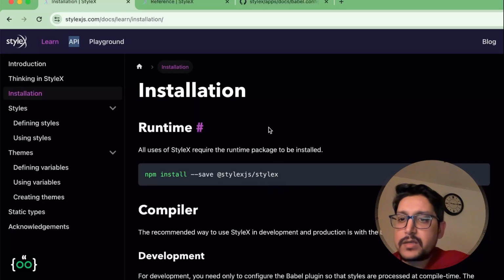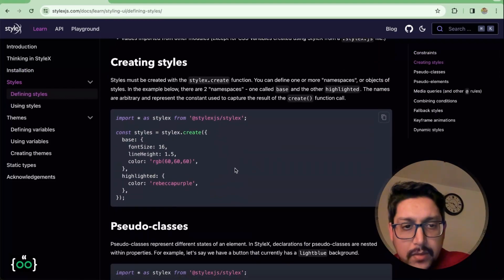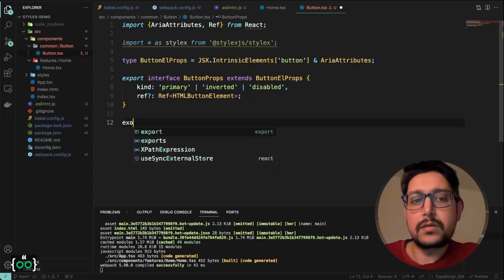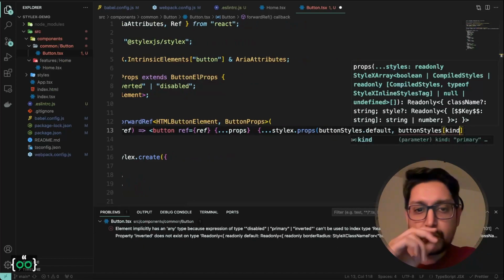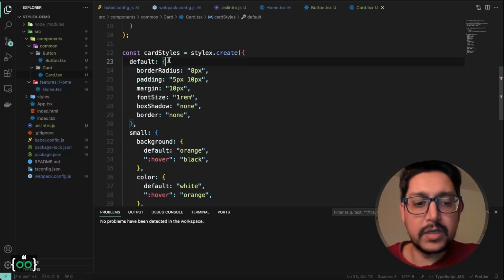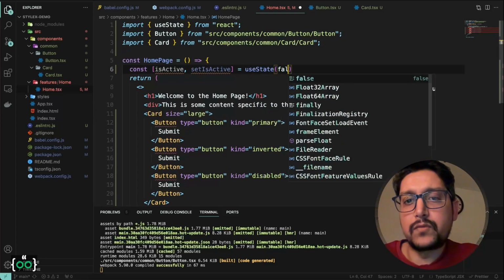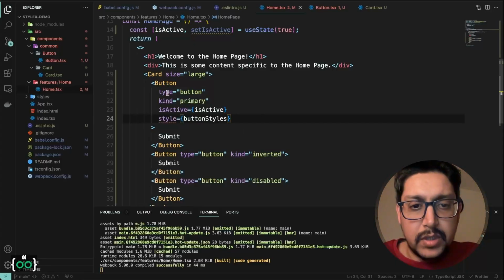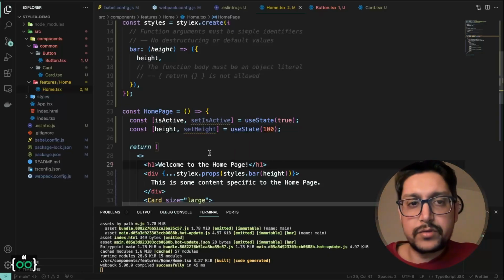Mastering Scalable CSS Design: Dive into Meta's StyleX Magic with a Code Walkthrough! Part 1/2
Welcome to an immersive coding experience! In this video, we're delving deep into the world of scalable CSS design, unveiling the enchanting magic of Meta's new and upcoming StyleX library with they have recently open sourced it.

Follow along with the step-by-step code walkthrough as I explore the various features provided by StyleX, starting from basic styling, conditional styling, passing styles as props and finally looking at dynamic styles.

Chapters:

00:00 Intro
00:30 Why StyleX
01:06 Installation Steps
07:17 Button Component
17:42 Card Component
21:32 Conditional Styling
25:40 Styles as Props
31:00 Dynamic Styles
33:35 Final Thoughts